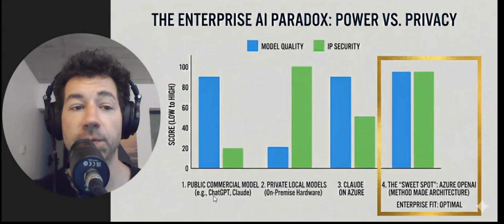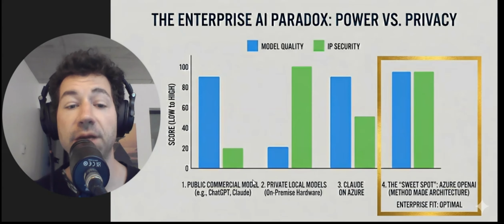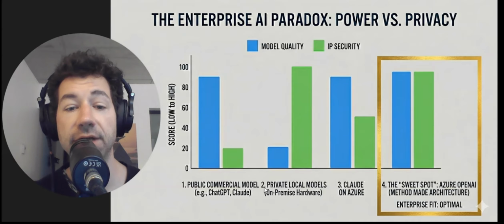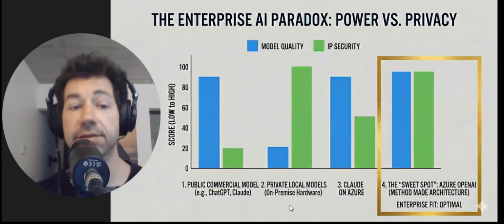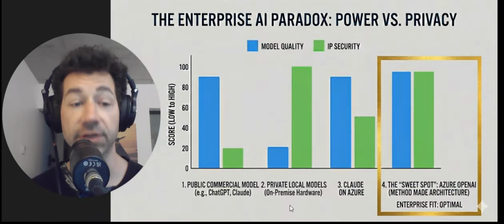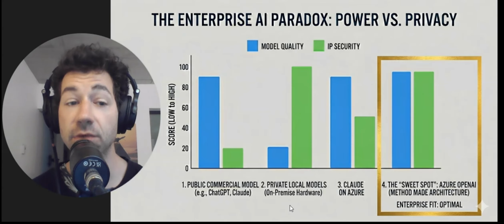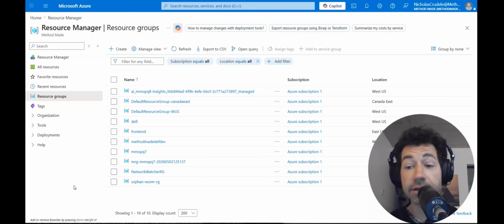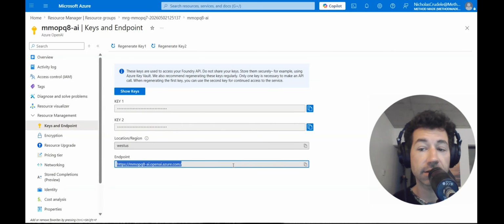The Enterprise AI Paradox: How to Use Elite Models Without Leaking Your IP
ChatGPT's identical twin is suitable for IP-backed enterprises

If you are planning a vacation and looking for the best tortillas in town, public AI tools are completely fine—you don't care who knows your restaurant preferences.

But if you are a leader at an intellectual property-backed biotechnology or pharmaceutical company advancing assets through clinical trials, using public commercial models is a strategic non-starter.

Foundation model providers are locked in a cutthroat race to build the highest-quality intelligence, and they are actively fighting for access to your proprietary data to train their systems.

In this video, we cut through the technical noise and evaluate the 4 primary architectural choices for enterprise AI deployment based on two simple business metrics: Model Quality and IP Security.📊

The 4 Enterprise AI Options:

Public Commercial Models: You get elite model quality, but your IP security is entirely unacceptable because your data is used for public training loops.

Private Local Models: You gain total physical control over your data, but local hardware is highly constrained. In our experience, these smaller models simply aren't capable of writing complex, compliant SOPs.

Claude on Azure: While it looks secure on the surface, Azure acts merely as a gateway for this model. Your data passes through Microsoft and goes straight to third-party servers, which remains unacceptable for high-stakes IP.

Azure OpenAI (The Sweet Spot): The ultimate enterprise architecture. Because of a unique infrastructure agreement, the GPT-4 series models are hosted on-site directly on Microsoft's servers. Your data never leaves your existing secure cloud perimeter, yet you retain access to state-of-the-art model utility.

We also walk you straight into the Azure Portal to show you exactly how to verify your deployment. If you see the .openai.azure.com endpoint in your API settings, you can rest assured that your enterprise data is structurally sealed and compliant.  At Method Made, this is the exact architecture we built our visual SOP system on—giving you maximum operational acceleration with zero compromise on data sovereignty.